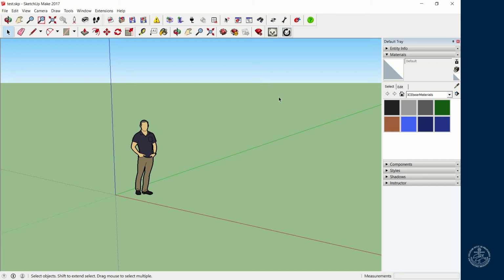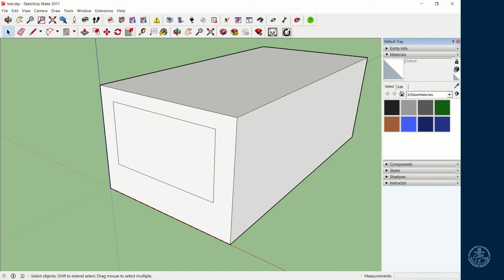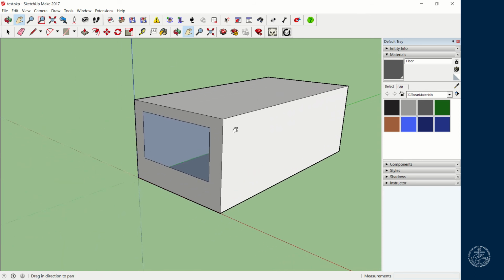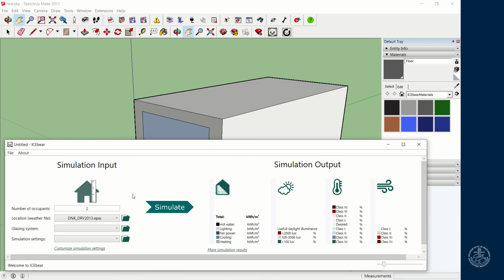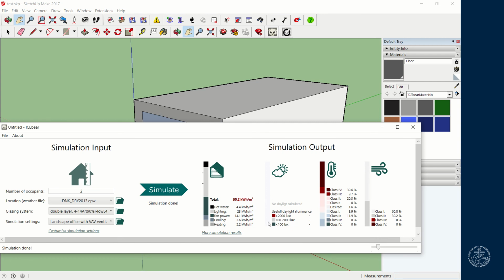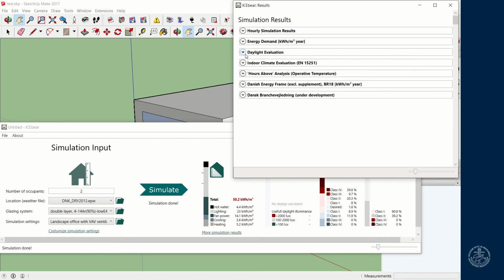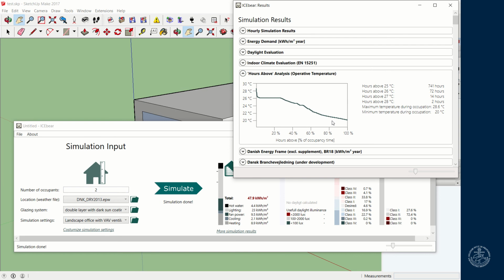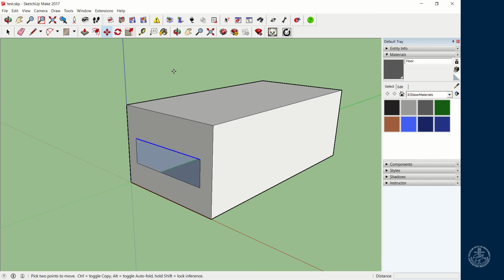How to simulate with ICEbear sketchup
This video gives a short introduction on how to make a thermal simulation using ICEbear in SketchUp. Fast and easy.